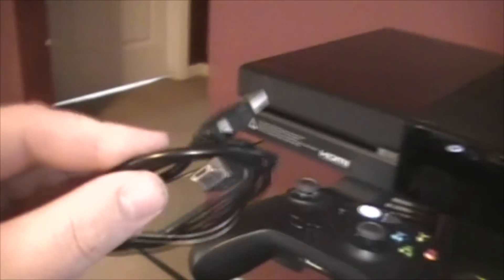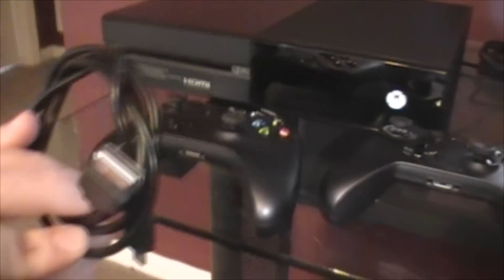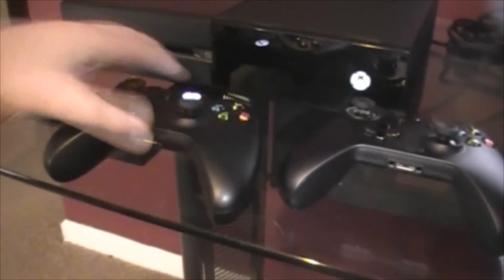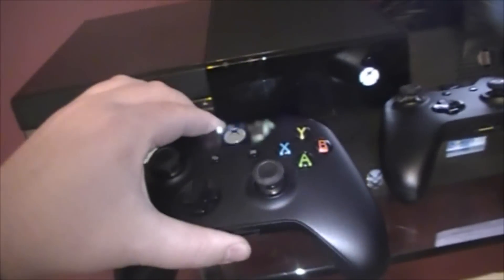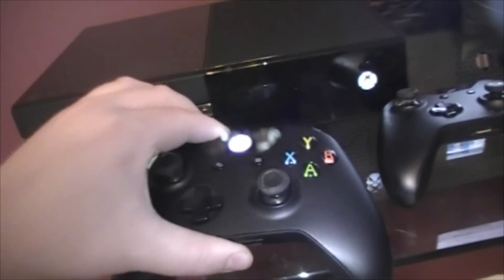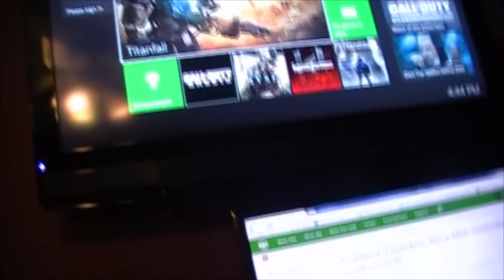How-To Sync Xbox One Wireless remote Controller "3 Different Ways"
This video will show you 3 different ways to connect your Xbox one controller to your Xbox one. If you have any questions feel free to message me over YouTube.

Steam Name is Bull3t20565
Origin Name is Bull3t20565
Skype is Bull3t20565